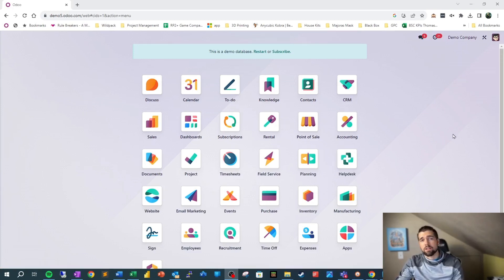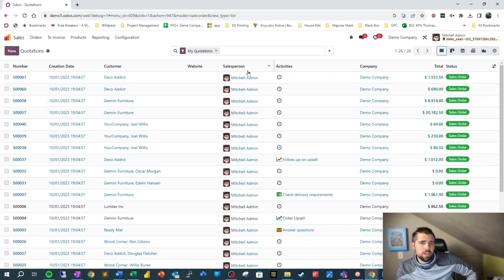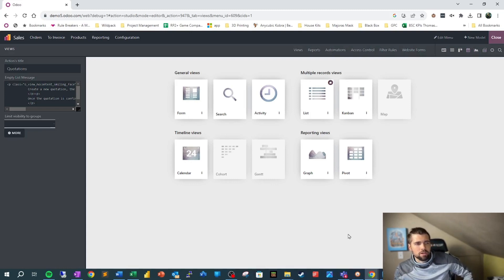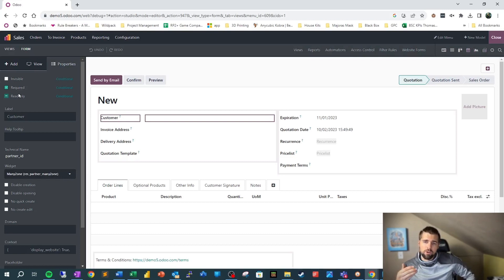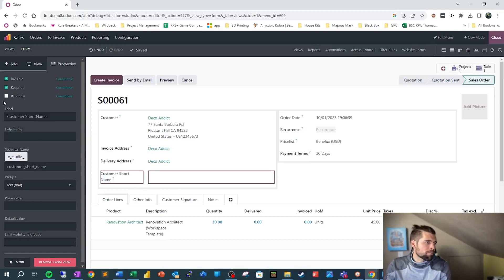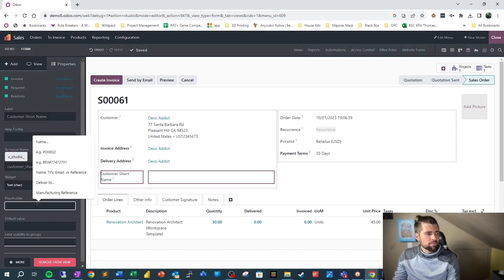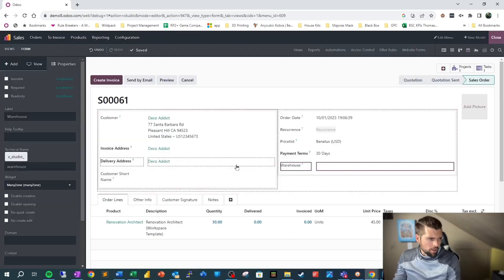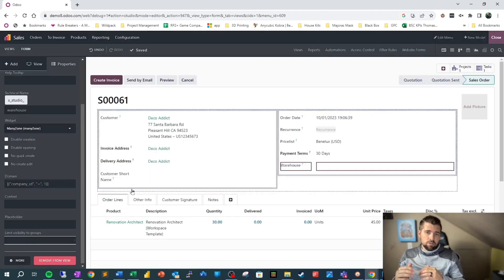Mastering ODOO Form Views: A Step-by-Step Guide (Part 1)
Want to make your forms in ODOO easier and more efficient for your employees to use?  Start here and don't forget to check out the other videos.  We'll go over making fields invisible, required and read only and also how to make them only function that way at certain times.